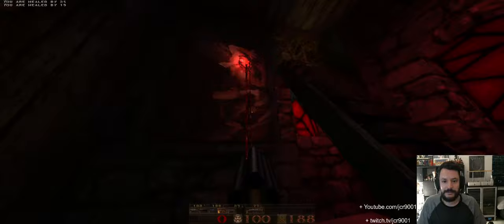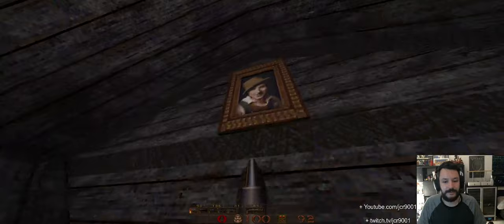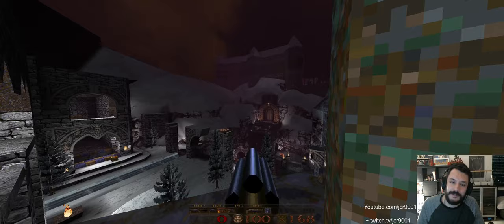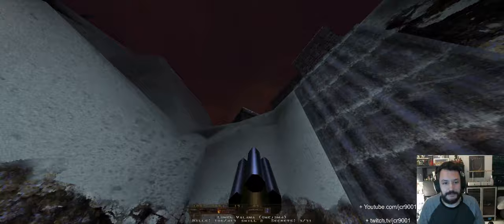SMEJ2: Lumen Valama (Frostbitten Peak)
Map by newhouse and Vurkka - might be my favorite so far despite being huge!